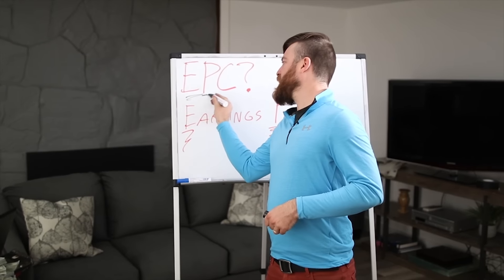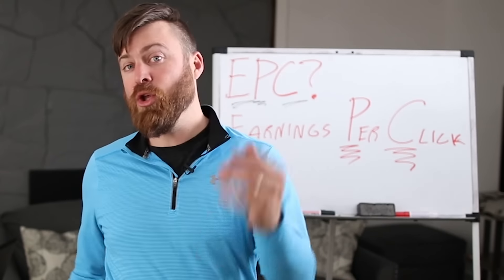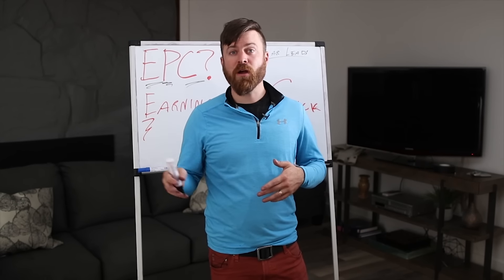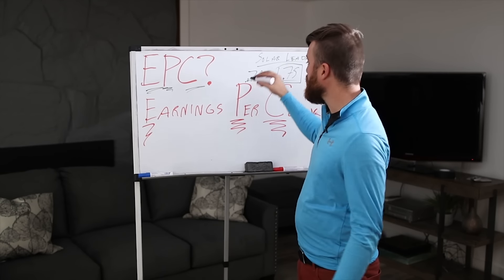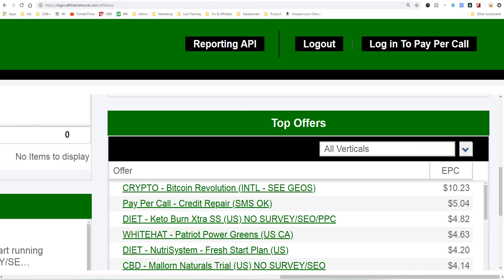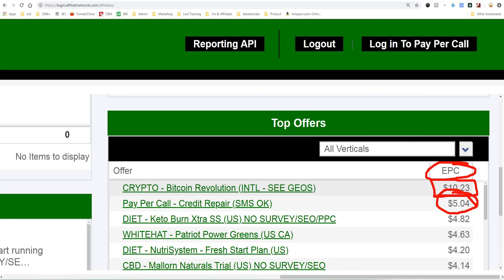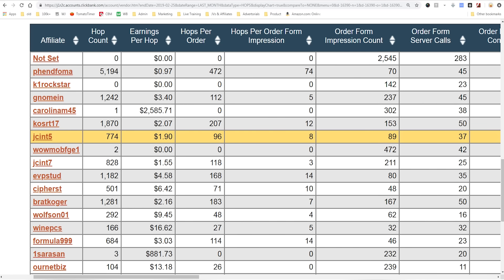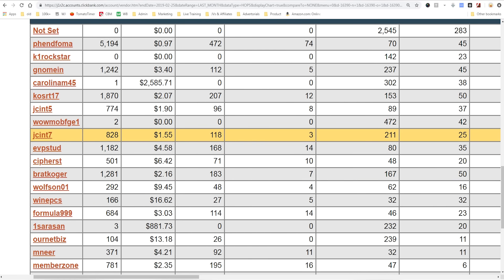What Is EPC In Affliate Marketing?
John Crestani